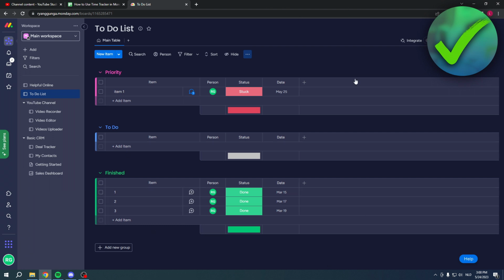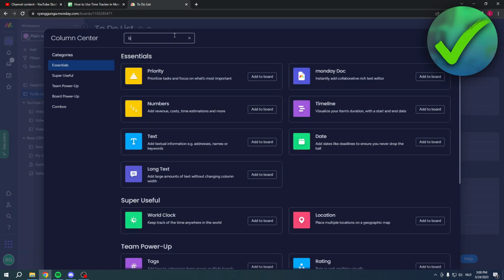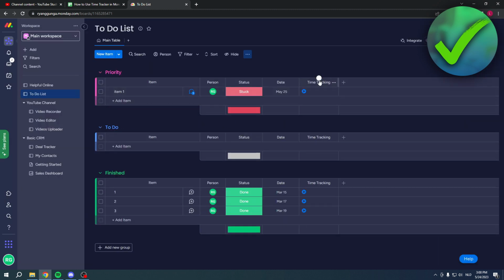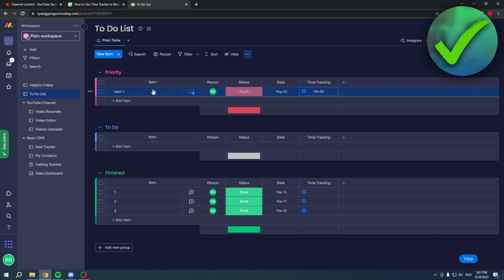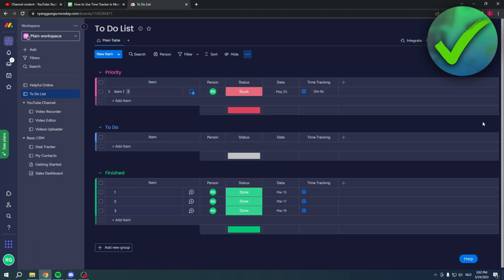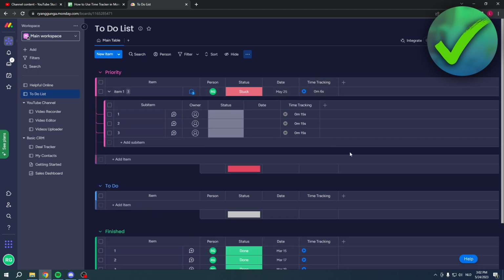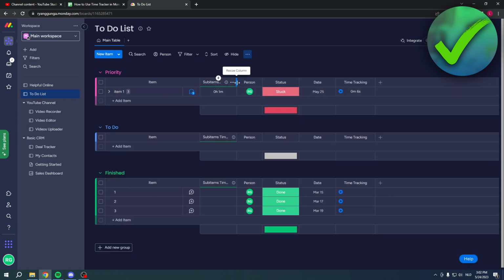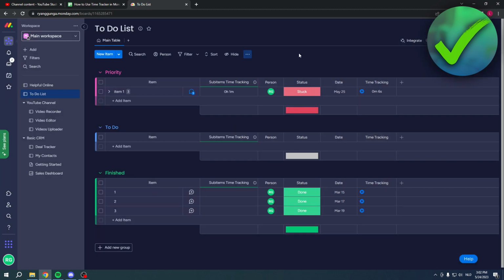How to Use Time Tracker in Monday.com (Step By Step)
In this video I show you how to Use Time Tracker in Monday.com in 2025

Do you want to know how to Use Time Tracker in Monday.com in 2025? Then I'll show you how to track time on monday.com easy.

This is a step by step Monday.com tutorial on how to use time tracking in monday.com and how to track time in monday.com